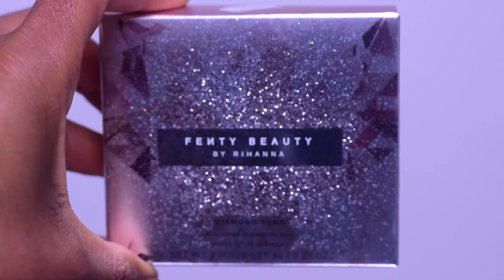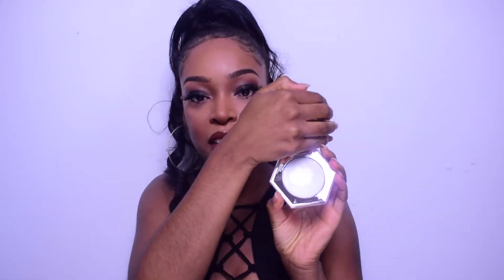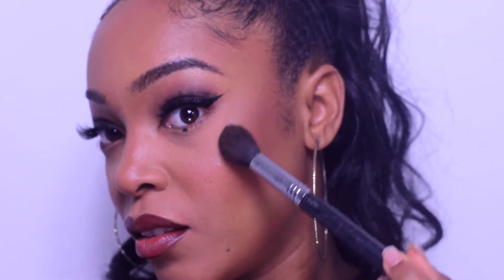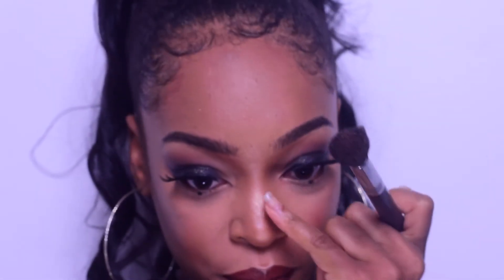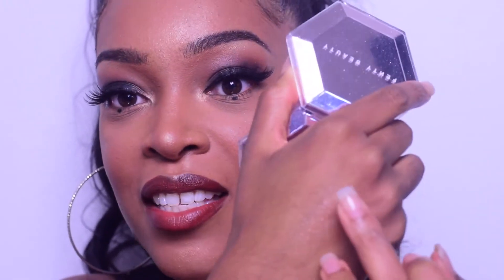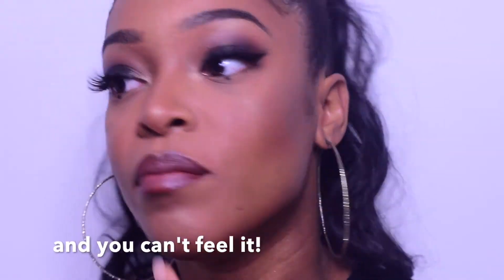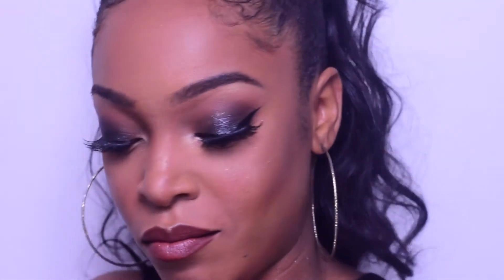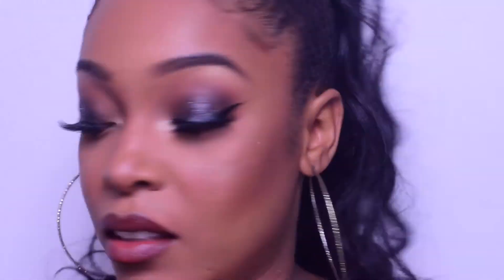NEW FENTY BEAUTY Diamond Bomb !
here's a quick review of the newest fenty beauty product: DIAMOND BOMB ! Diamond veil highlighter !
It sparkles and it is literally like diamonds on the skin !

Just like Rihanna said !
The sheen of the diamond bomb highlighter is not a joke !
I seriously recommend u layer it over ur favourite killawatt highlighter !
She was right to say “How many carats” !
How many does a girl need ? Is there such thing as TOO MANY DIAMONDS ???

This diamond bomb is REALLY LIKE A VEIL ! The way it coats the skin !

I also wore :
Face products :
FENTY BEAUTY PROFILTER FOUNDATION 350
MATTEMOISELLE : SHAWTY LIPSTICK
HIGHLIGHTER : MEAN MONEY/Hustla Baby
FLYLINER : Cuz I’m BLACK
Concealer : Maybelline age rewind : nude
Mac Dark Deep as bronzer
Contour : LA girl : dark cocoa and beautiful bronze